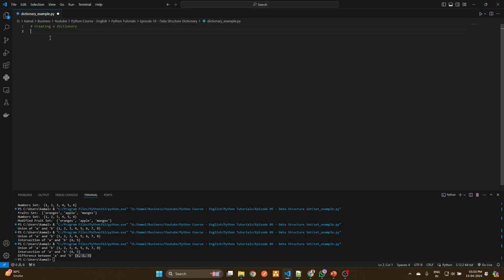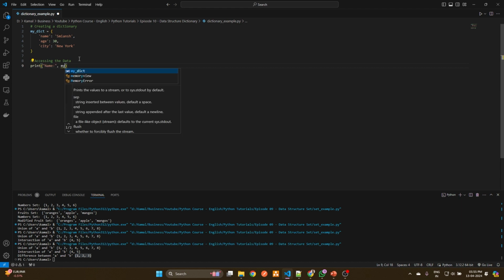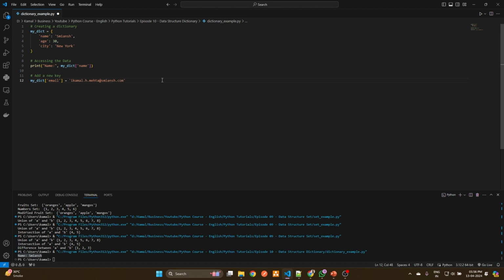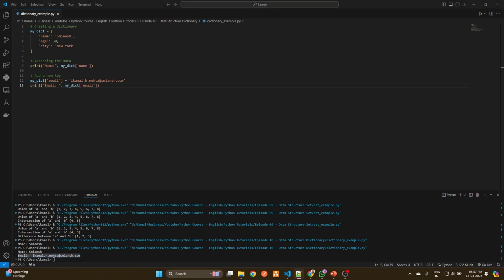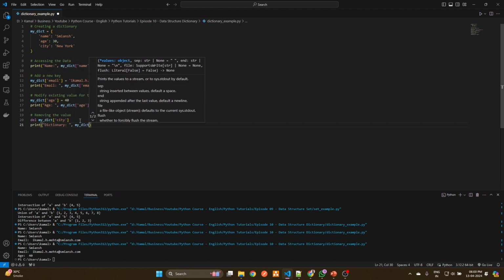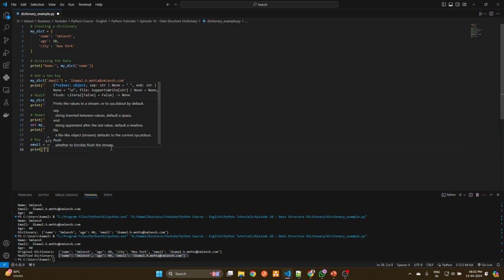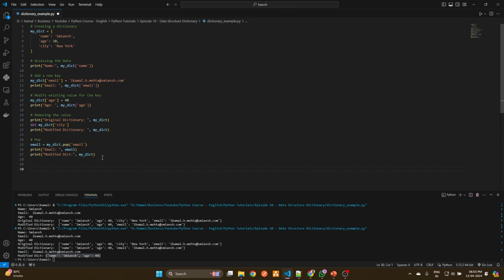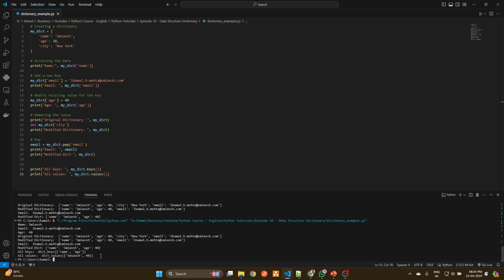Unlock Python Dictionaries in 10 Minutes: Your Ultimate Guide to Data Management!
Dive deep into the world of Python dictionaries with this quick, insightful tutorial designed to boost your programming skills in just 10 minutes! Whether you're new to Python or looking to enhance your understanding of data structures, this video will equip you with the knowledge to efficiently manage and manipulate data using dictionaries.

👉 What You Will Learn:

Basics of creating, accessing, and managing dictionaries.
Techniques to add, modify, and delete data entries.
How to leverage dictionary methods like pop(), keys(), and values() for more effective data handling.
👉 Why You Should Watch:

Master a crucial Python data structure that's essential for any coding professional.
Improve your code’s efficiency and your ability to easily handle large data sets.
Gain practical skills that will help streamline your programming tasks and data management strategies.